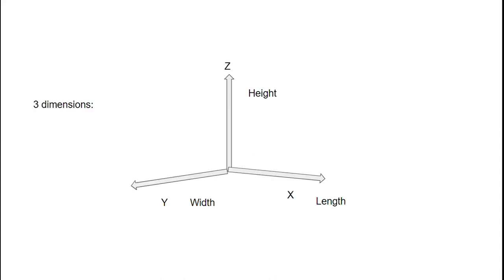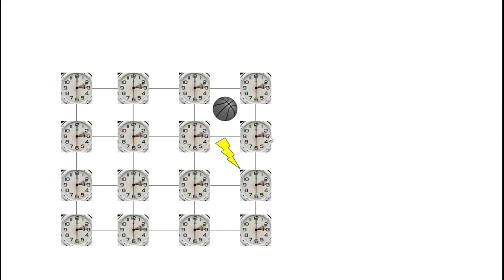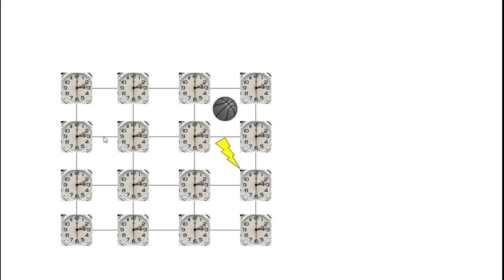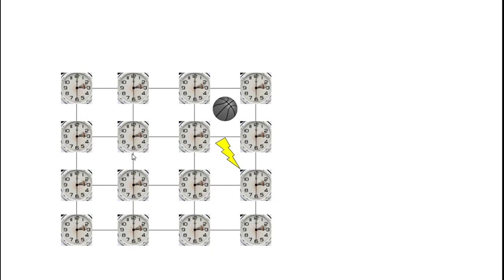Spacetime Explained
Spacetime is one of the core concepts in general relativity, so it's important!